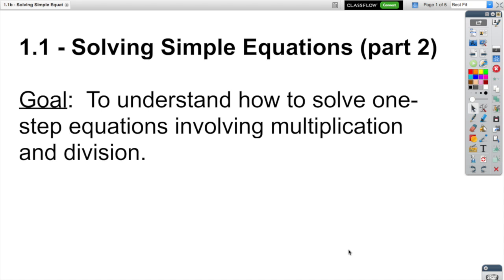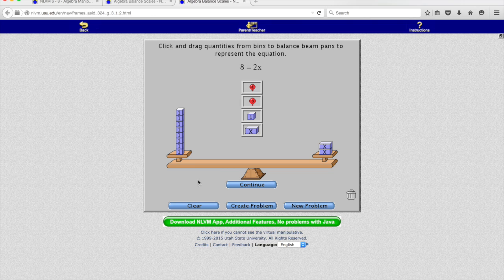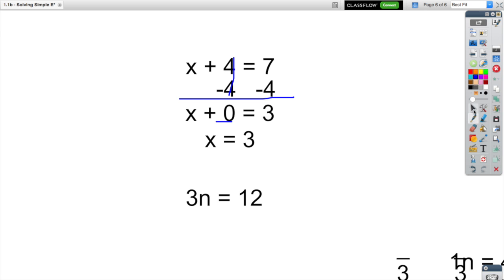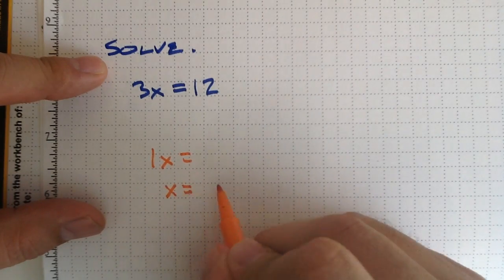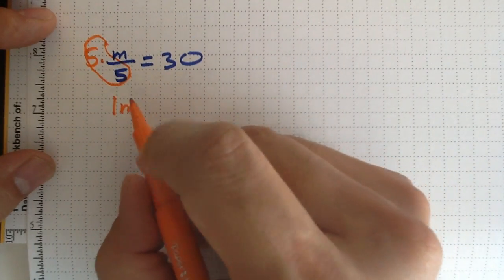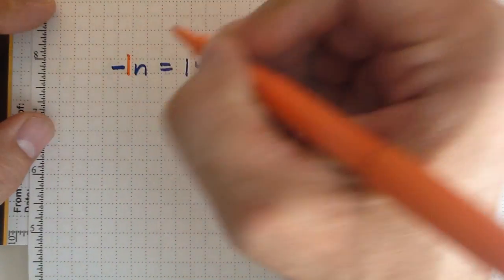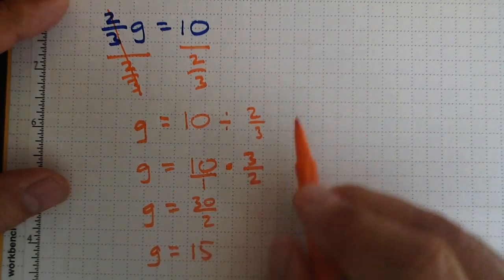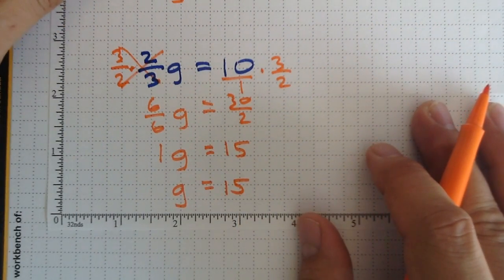1 1 2 Solving One-Step Multiplication and Division Equations